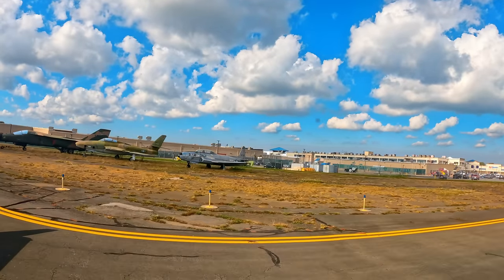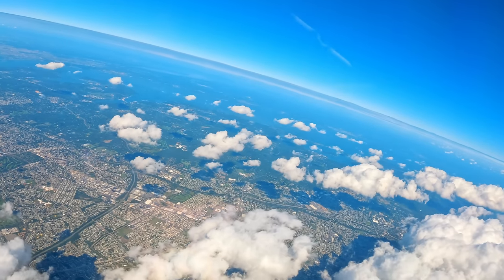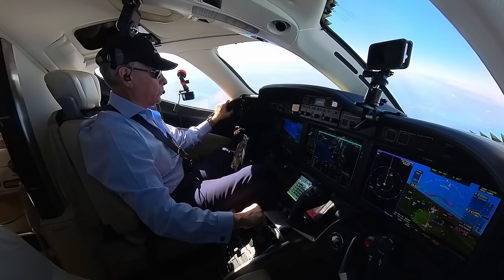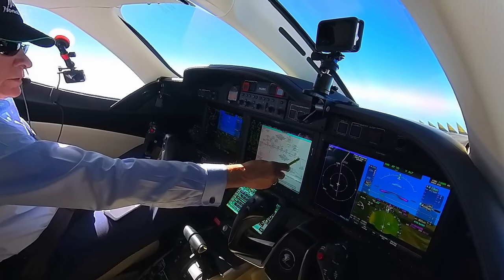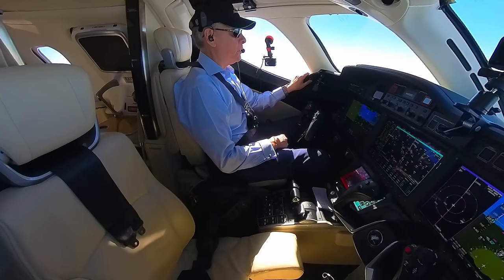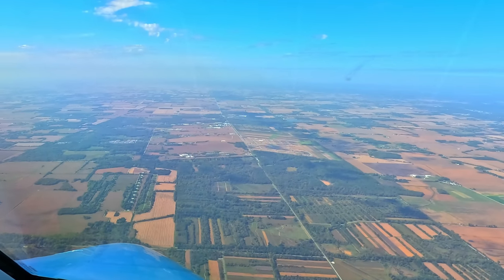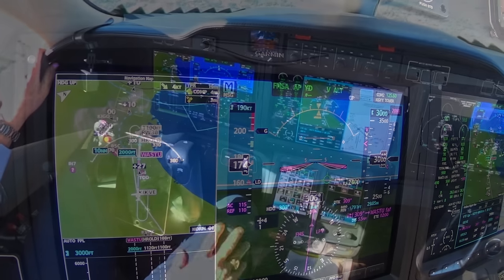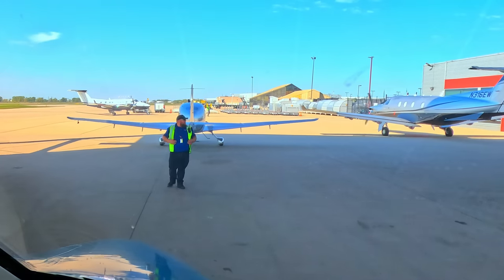New York to Chicago in the HondaJet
✈️ Get ready for an epic adventure as Don Catalano SIOR, CCIM, MCR (President of iOptimize Realty®), straps into the pilot's seat of his sleek corporate jet for a thrilling journey from New York to Chicago. As we ascend to the skies, Don's passion for Corporate Real Estate and aviation collides in an exhilarating fusion.

🛩️  Bid farewell to the New York skyline as we soar towards Chicago. With multiple action cameras on board, this is no ordinary flight. Get ready for incredible aerial views and Corporate Real Estate insights like never before.